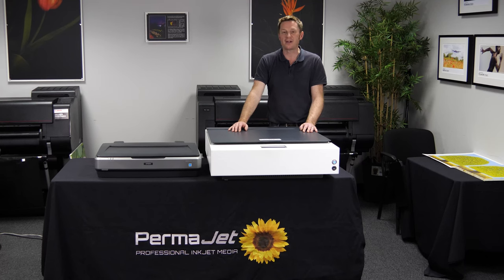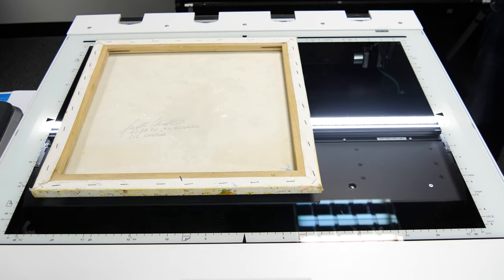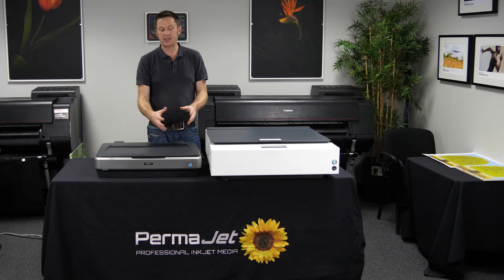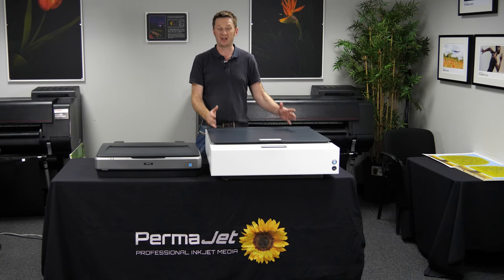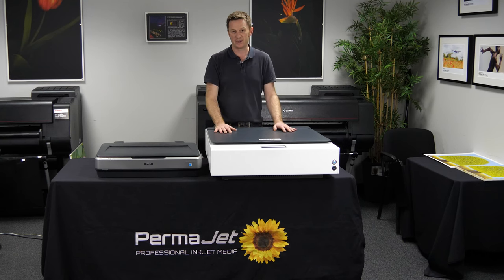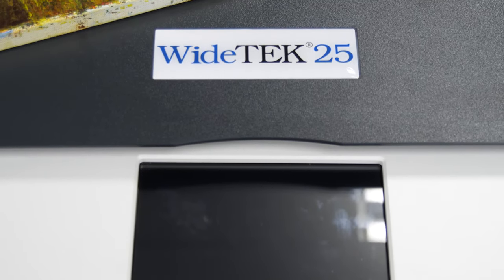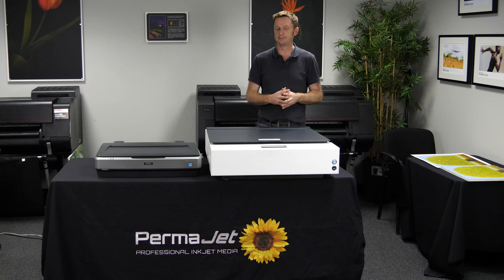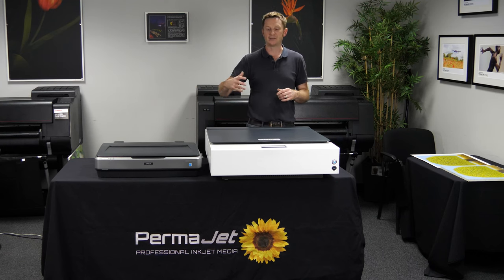How To Scan Artwork for Print | WideTEK 25 Art Scanner Review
High-quality, colour managed scanning has never been easier than with the incredible WideTEK 25 Art Scanner. In this video, Dave from Halo Print & Frame reviews the scanner for reproducing artwork.